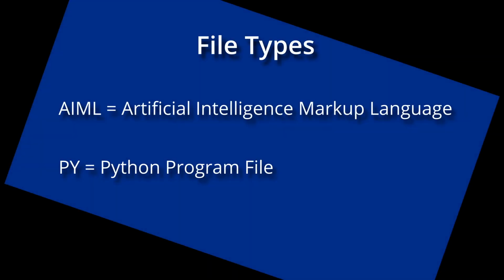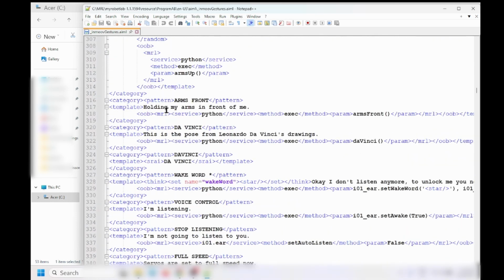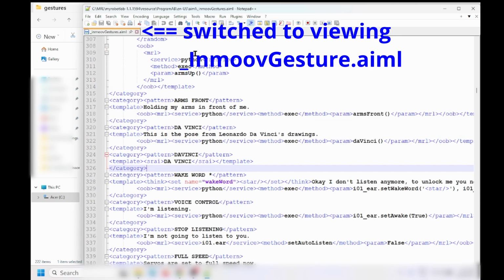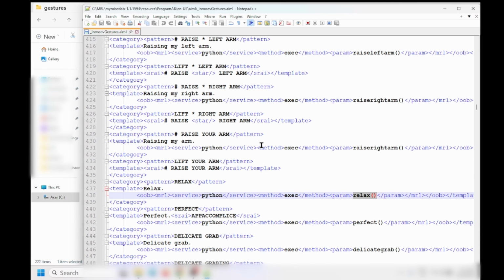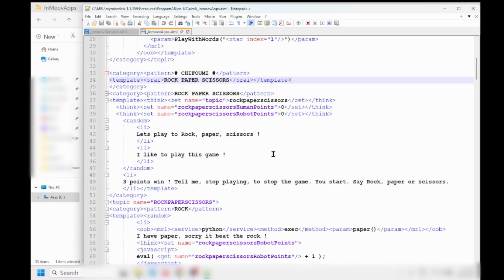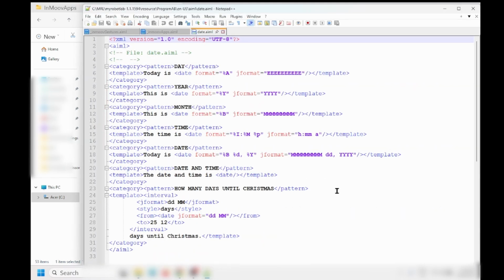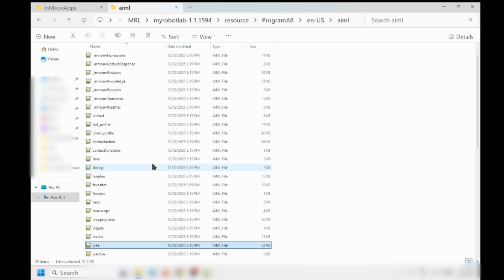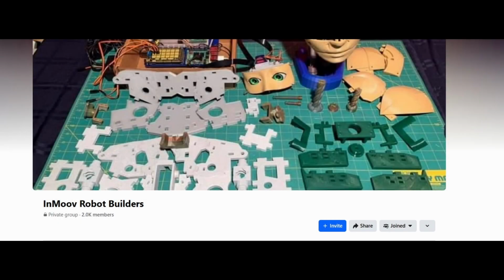InMoov2 MRL Nixie Part2 Gestures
InMoov

Gestures and more
Discovering InMoov2 hidden features

Part 2 of this video series.

Part 1 covered Installing and Getting Started with Inmoov2 in Nixie.

Inmoov is an open source 3d printed robot created by Gael Langevin.

Inmoov uses MyRobotLab open source software to control its movements and provides services to devices such as  OpenCV vision, speech and voice recognition.

In this video we discover the many gesture that are part of a standard InMoov 2 install.

These gesture can be ran on the InMoov simulator aka Virtual InMoov or on a physical InMoov.